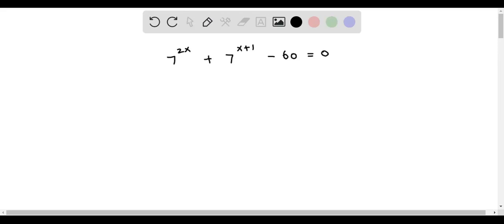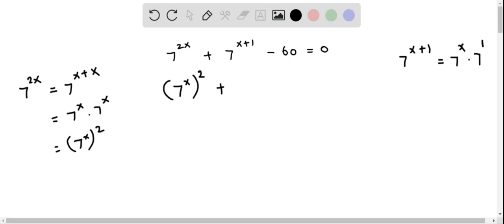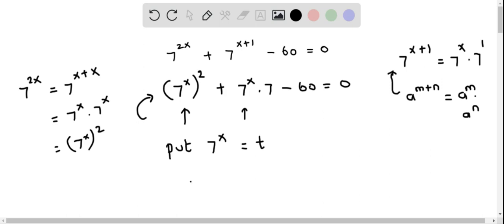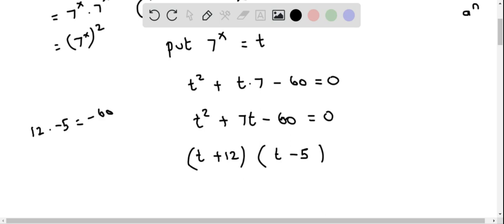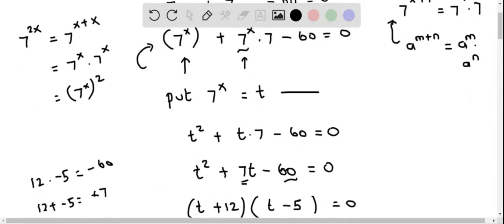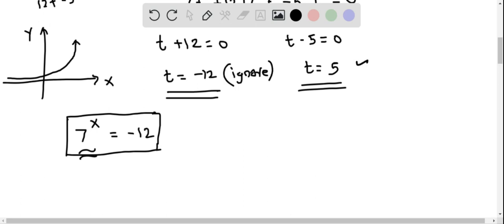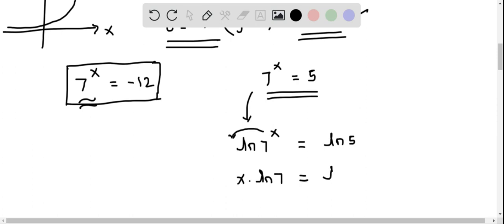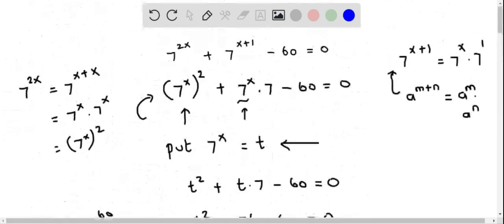Precalculus Solve Exponential Equation